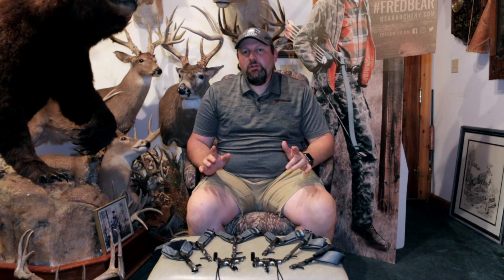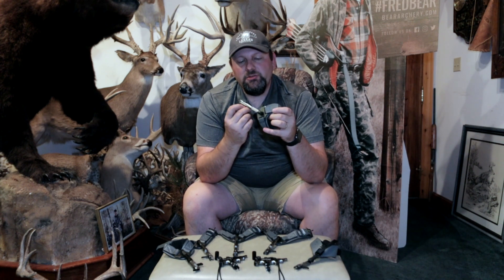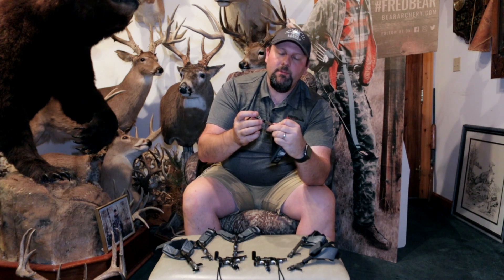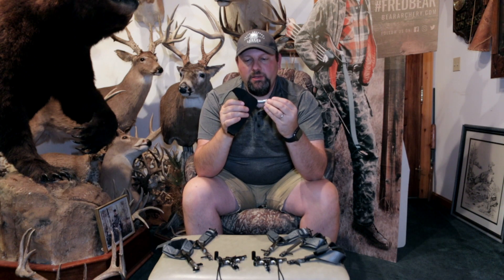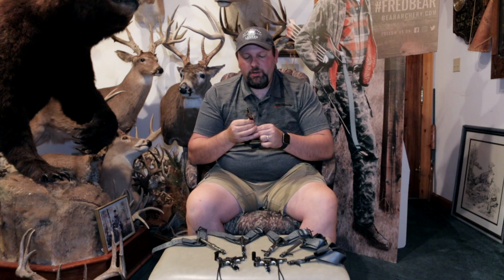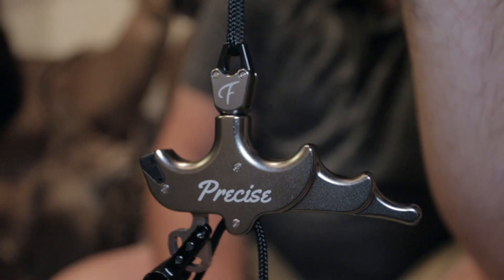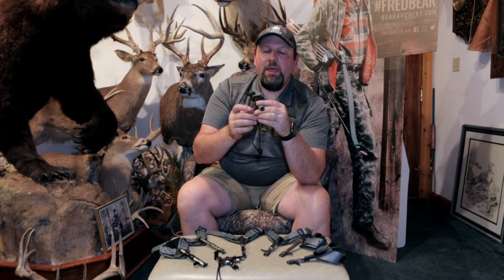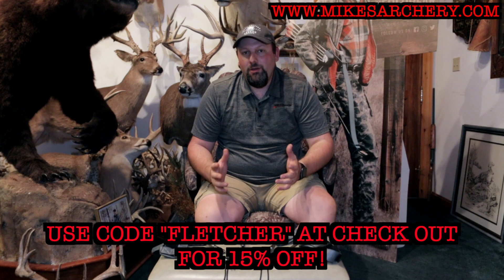All New 2020 Fletcher Release Lineup Product Review by Mike's Archery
This video takes the time to go over all the features of the new 2020 Fletcher Release line.  We will cover all 8 new releases their uses, features, price points, and advantages as well as offering a 15% promo code for any of the new releases from our website.

ArchX $29.99
The interlocking jaw system and trigger travel adjustment of the ArchX release provides a crisp trigger and smooth release. The length of the adjustable nylon strap was designed to fit all hand sizes from youth to adult. Its premium leather buckle strap makes it the perfect choice for bowhunters and target shooters alike.
Dual caliper head provides a crisp trigger and smooth release
Infinitely adjustable strap length for complete versatility
Interlocking jaw system for a perfect release
Includes trigger travel adjustment for fine tuning

Acura $39.99
Target shooting or hunting with a compound bow, accuracy is the name of the game and that’s what you can expect from the Fletcher Acura Release. This compact, dual-caliper release features a durable ball joint connection to a full 360-degree swivel arm design allowing the release to be tucked in a shirt sleeve when not in use. Its premium leather buckle strap makes it the perfect choice for bowhunters and target shooters alike.
Interlocking jaw system provides a clean release shot after shot

Shoot Out $49.99
This compact, dual-caliper bowhunting release features a durable ball joint connection to a full 360-degree swivel arm design allowing the release to be tucked in a shirt or jacket sleeve when not in use. Find your perfect fit with up to 1” of length adjustment for left- and right-hand bowhunters. Fine tune your shot with the fully adjustable trigger travel. Its premium leather buckle strap makes it the perfect choice for bowhunters and target shooters alike.

10 Ring $59.99
Compact, dual-caliper release was designed with the bowhunter in mind by featuring a durable ball joint connection to a 360-degree swiveling arm that can be locked into four positions for unobstructed use while climbing your tree stand, glassing, and loading your next arrow. Find your perfect fit with up to 1” of length adjustment for left- and right-hand bowhunters. Fine tune your shot with the fully adjustable trigger travel. Its premium leather buckle strap makes it the perfect choice for bowhunters and target shooters alike.

Spot-On $69.99
This slim, single-caliper release features a 360-degree rotating head delivering a crisp, torque-free release. Designed with the bowhunter in mind, a durable ball joint connects to a 360-degree swiveling arm that locks into four different positions for unobstructed use while climbing your tree stand, glassing, and loading your next arrow. Find your perfect fit with up to 1” of length adjustment for left- and right-hand bowhunters. Fine tune your shot with the fully adjustable trigger travel. Its premium leather buckle strap makes it the perfect choice for bowhunters and target shooters.

Drawpoint $69.99
This index finger release is infinitely adjustable. With a 360-degree rotating shaft that locks in any position and stays out of the archer’s way, a rotating head to insure accuracy, trigger travel adjustment, and length adjustment to fit any archer’s length of pull – the DrawPoint is the most adjustable release we have ever created. Paired with a high-quality, smooth leather wrist strap and a hinge spring that resets immediately after release, the DrawPoint is a tool you can trust. Hinge spring resets after the shot

Precise T Handle $69.99
This 4-finger T handle release allows you to take advantage of full drawing power. We understand you might need to stay at full draw for a long period of time depending on the situation and this 4-finger handle affords you the luxury of balanced leverage, so you can stay at full draw longer. The caliper-style head rotates a full 360 degrees eliminating any torque on the D loop and ensuring a smooth draw and precise release every time. Enjoy infinite adjustability at your fingertips with the adjustable thumb trigger and caliper tension – both designed to fit any archer’s preference. And, with its included sling wrist strap your Fletcher Precise T Release is always within reach.

Precise Pro T Handle $99.99
The Fletcher Precise™ Pro T Release means pro performance. Its ergonomic 4-finger design allows you to utilize more drawing power while taking advantage of the smooth release provided by the sear-style mechanism. The caliper head of the Precise Pro T Release rotates a full 360 degrees, eliminating any torque and allowing you to find your perfect draw. The thumb-trigger and sear tension are both fully adjustable for absolute accuracy and perfectly consistent release. And, with its included sling wrist strap, no convenience is sacrificed on this T handle. All performance the Precise Pro T Release provides makes the perfect choice for any bowhunter seeking a sear-style T handle release.